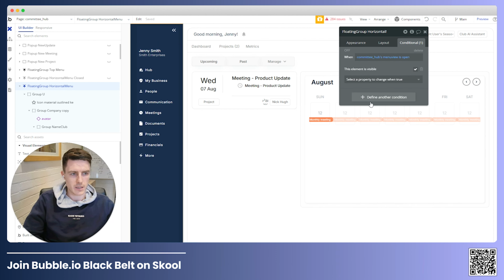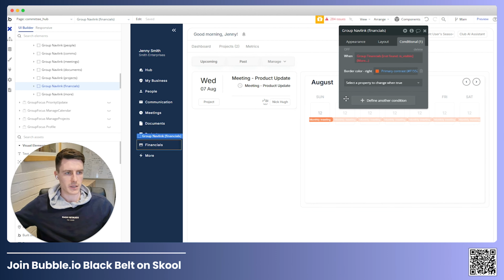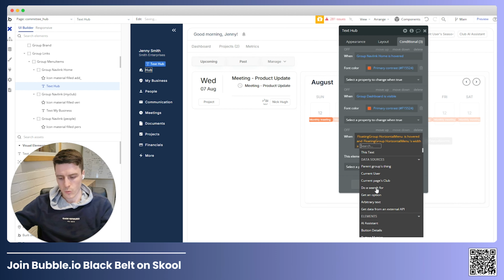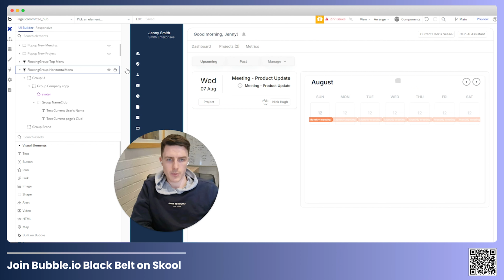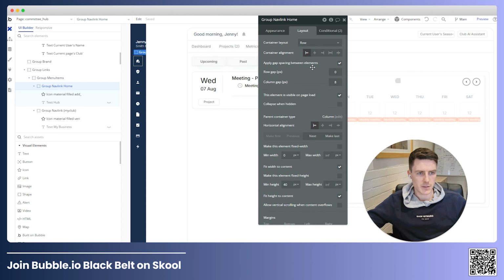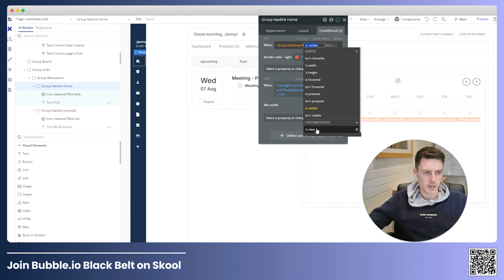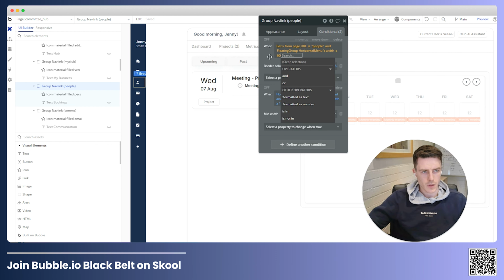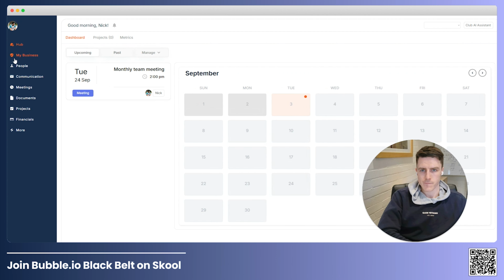Bubble.io - Hover Activated Side Menu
In this video I go through the (unedited) process of turning my side menu into a hover activated side menu that collapses when not in use.

This video isn't meant to be a step by step tutorial - it's simply a look at how in just 20 minutes you can serious level up parts of your app if you know what to do.

If you want to get exclusive access to point and click tutorials so that you can build your own hover activated menus in your Bubble apps, then make sure to join Bubble Black Belt on Skool:

Video highlights:
00:00 - 00:15 - Preview of the final hover activated menu
00:15 - 01:05 - Point and click content preview
01:05 - 02:20 - Overview of the video + lesson
02:20 - 03:35 - Changing the width of the menu
03:35 - 05:20 - Conditional expressions for buttons
05:20 - 06:05 - Preview of other features in this app
06:05 - 08:50 - Editing text states and conditionals
08:50 - 10:05 - Preview of progress
10:05 - 11:20 - Transitions and preview of transitions
11:20 - 13:05 - Hiding / revealing with conditionals
13:05 - 17:35 - Preview + troubleshooting UX items
17:35 - 18:15 - Icon conditional expressions
18:15 - 19:00 - Final touches + user group changes
19:00 - 20:30 - Container width